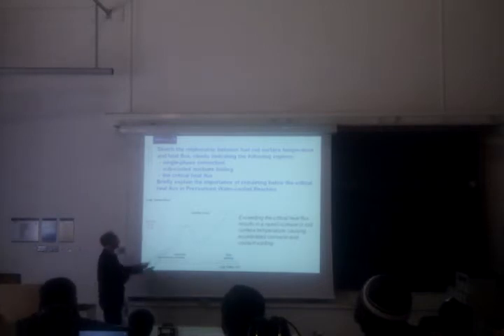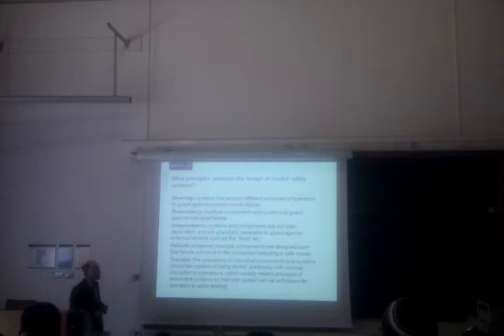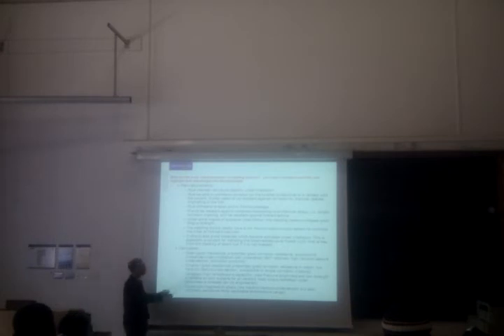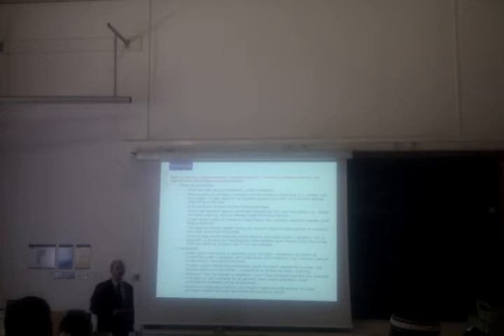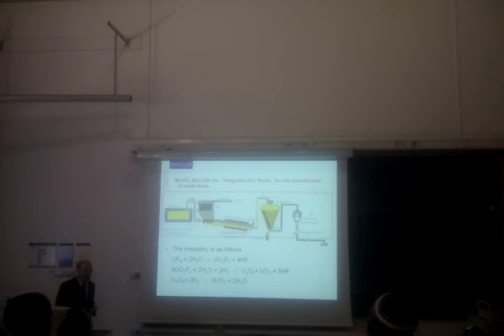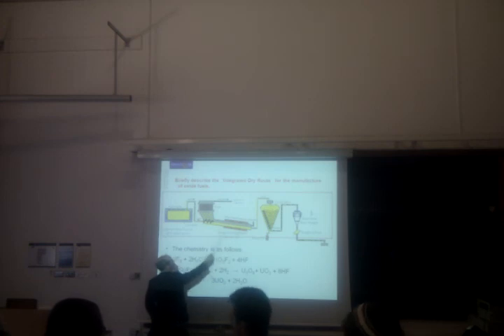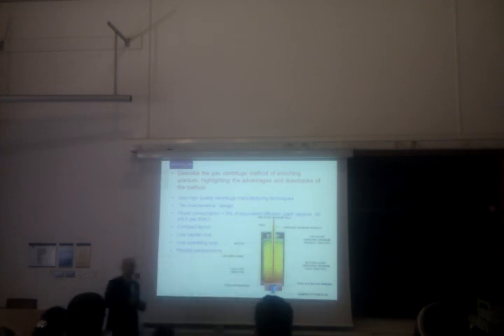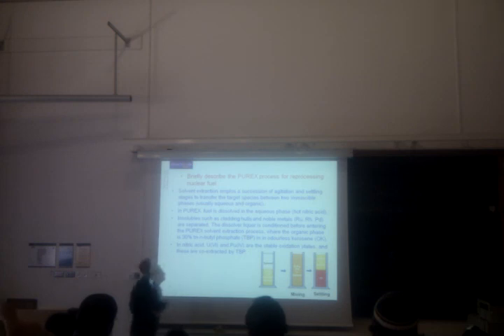Nuclear Systems Revision Lecture Part 2